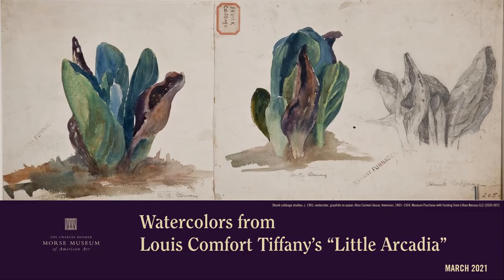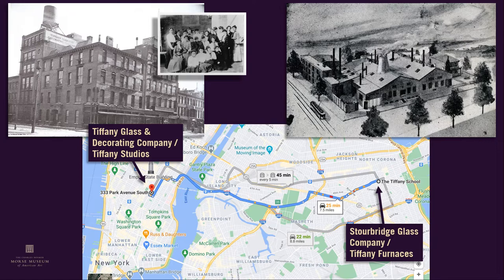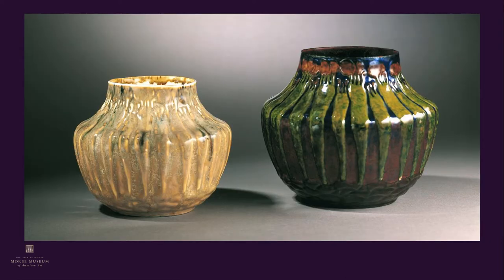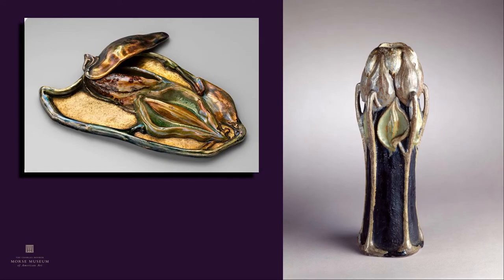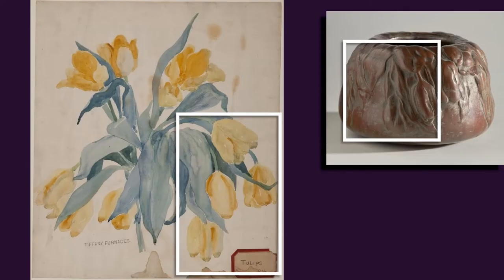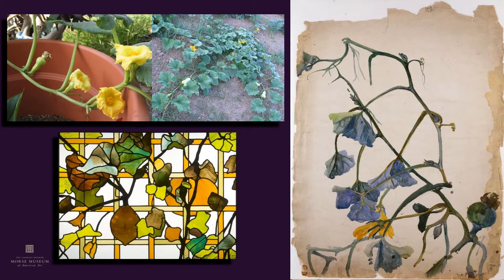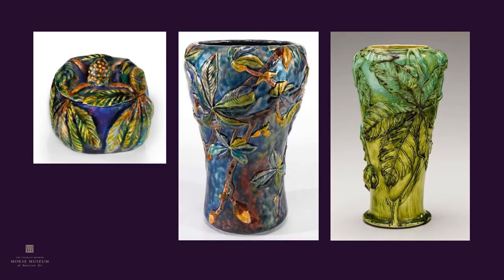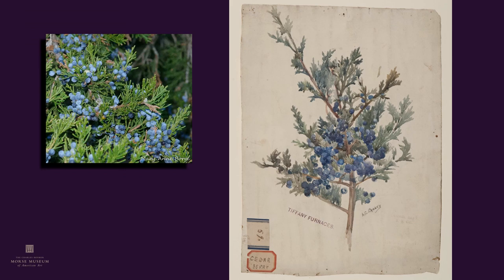Watercolors from Louis Comfort Tiffany's "Little Arcadia" Presentation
Learn more about the artists who worked in Louis Comfort Tiffany's enamel department creating beautiful watercolor studies.